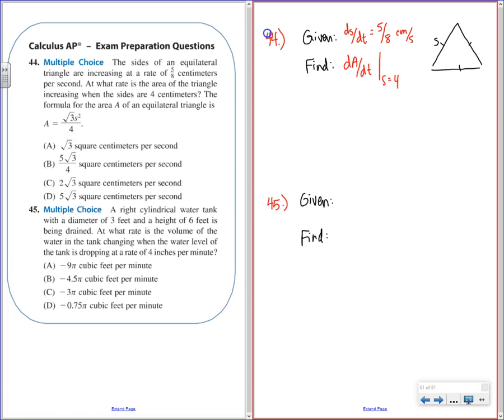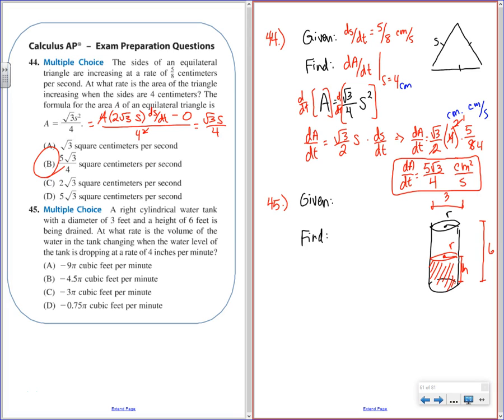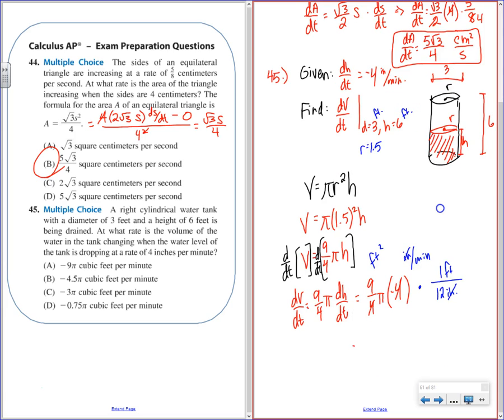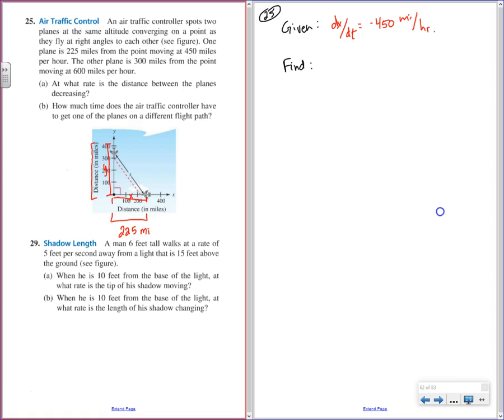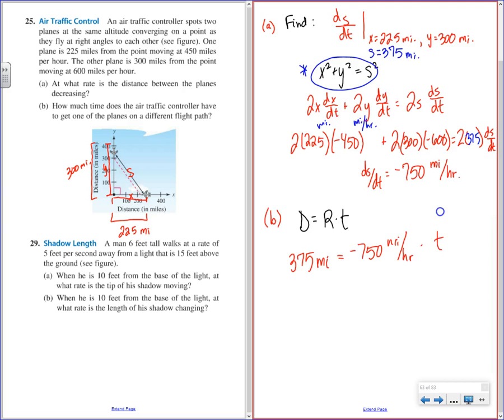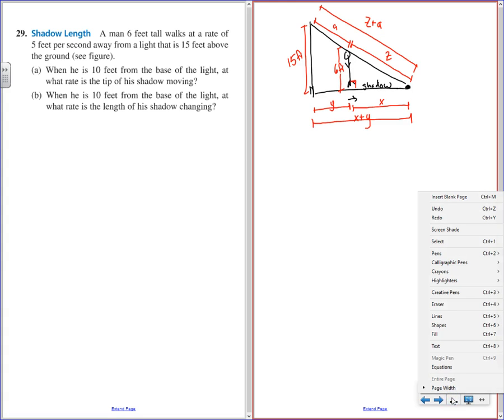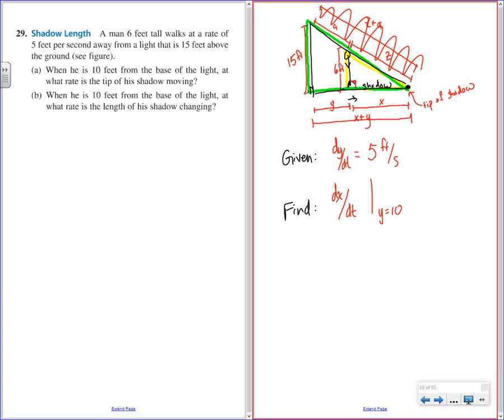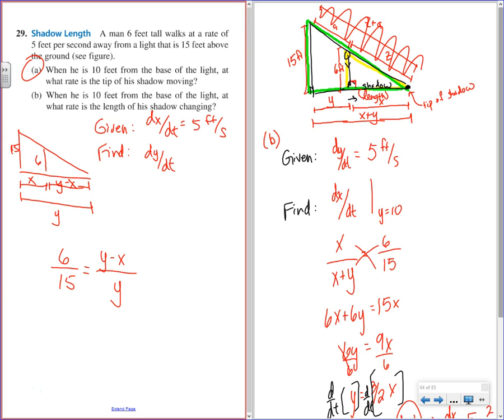CalcAB 10 25 17